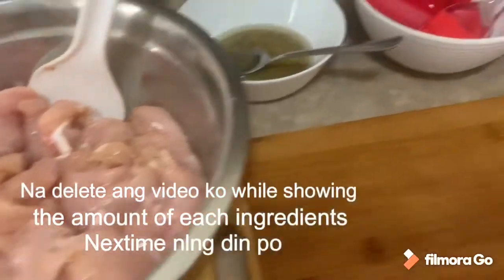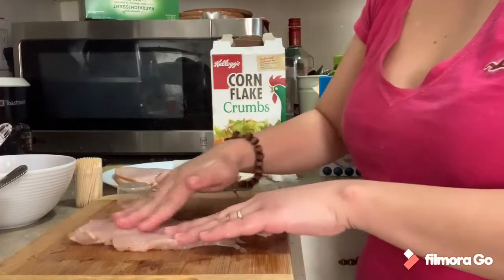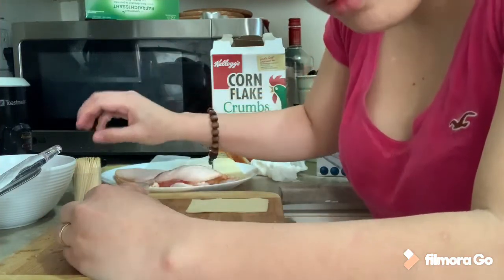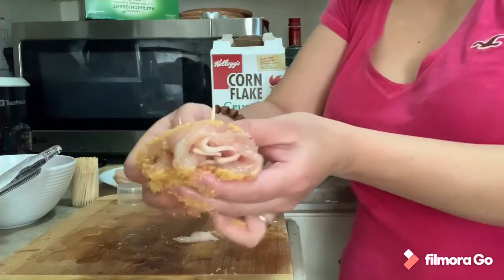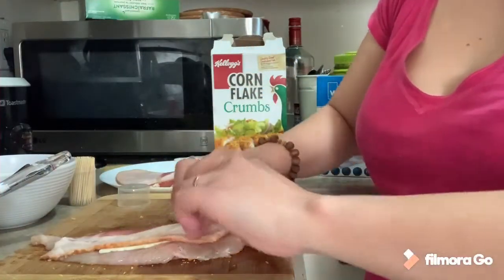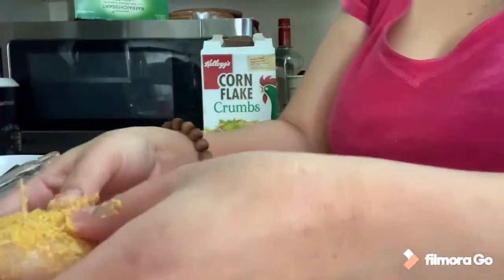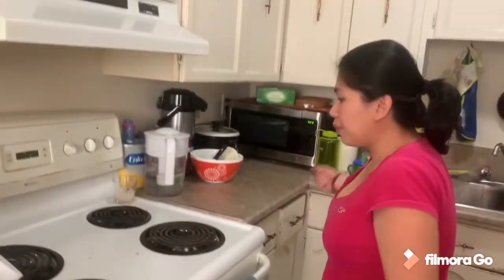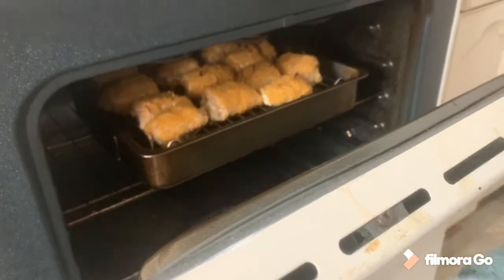My Own version Chicken Blue Cordon|without Sauce|chamba na nmn